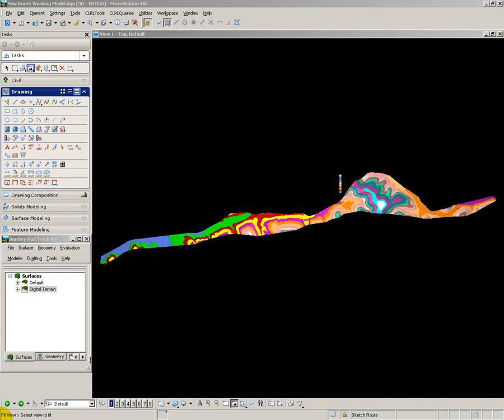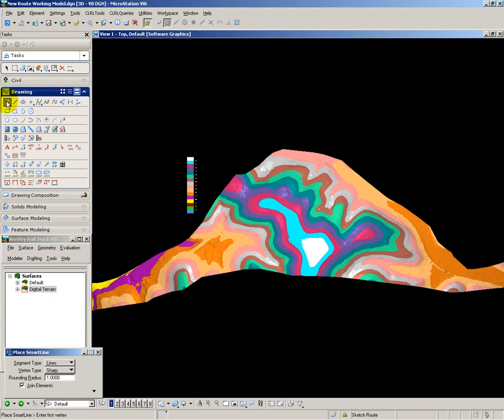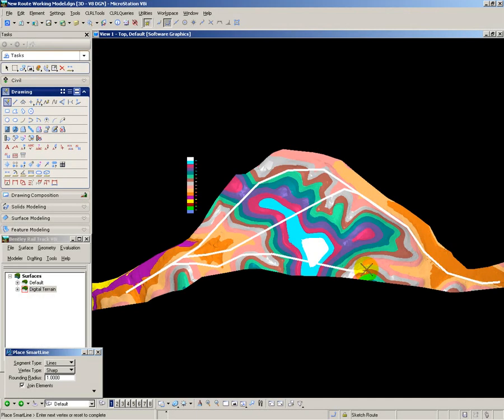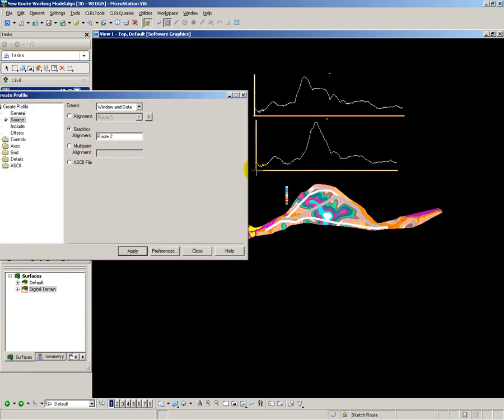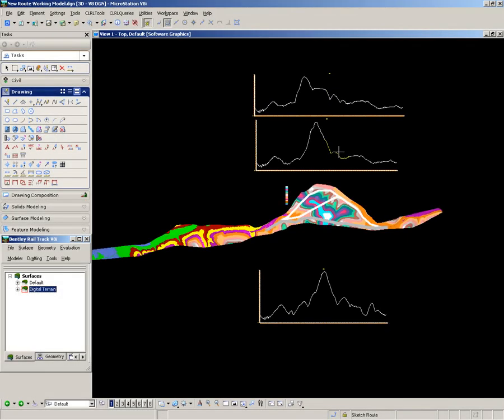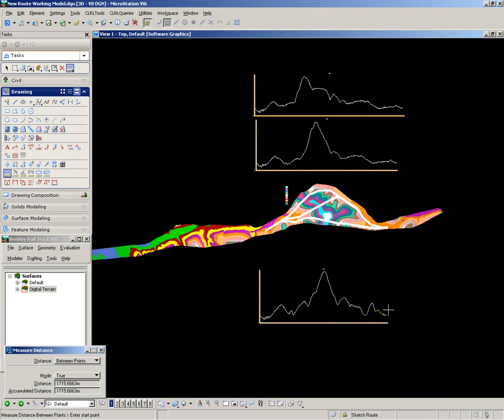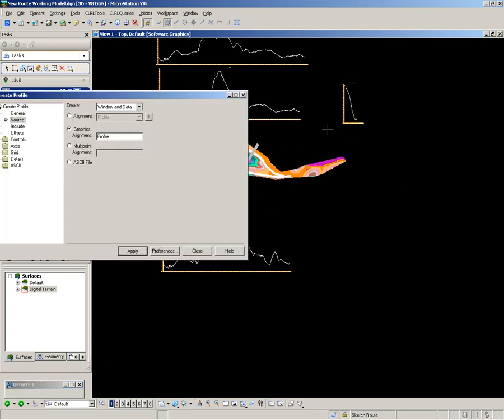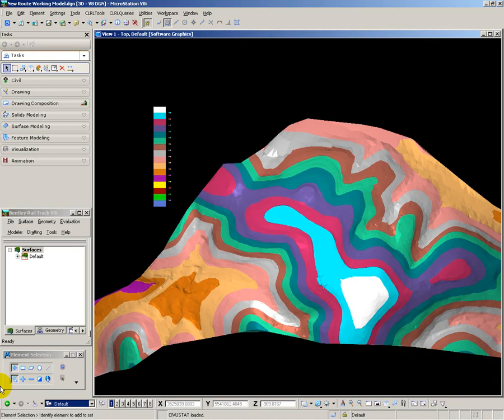Bentley Rail & Transit Solution Part 5: New Route Digital Terrain Model Evaluation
This video clip shows how tools within Bentley Rail Track and Power Rail Track can be used to explore alternative route options through an area of steep terrain. Using various tools three preliminary route options are created, before cutting, displaying and interrogating profiles for each. Using these quick and easy tools provides a very early appreciation of where major infrastructure items might be required and a rough magnitude of their size. Finally, the clip shows various 3D perspective views of the terrain model in order to start looking at possible locations for tunnel portals.

The Bentley Rail and Transit Solution addresses the entire railway asset lifecycle, from data collection and design to maintenance and capital project planning. Bentley solutions include integrated software and services proven to help reduce costs and improve overall service, safety, and reliability. Bentley Systems is a trusted supplier to the world's rail community whose customers include private and national owner operators, light rail authorities and metros, and engineering consultants worldwide.